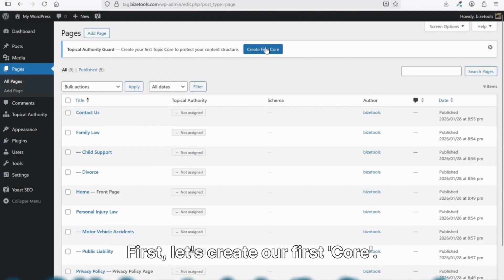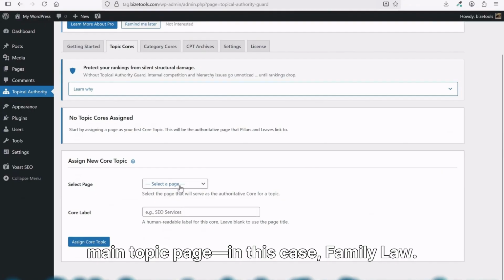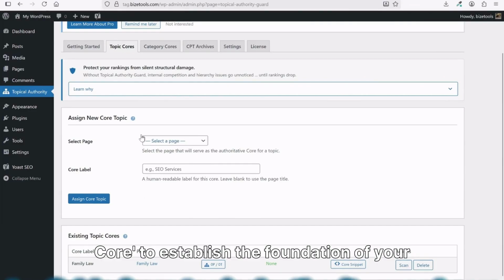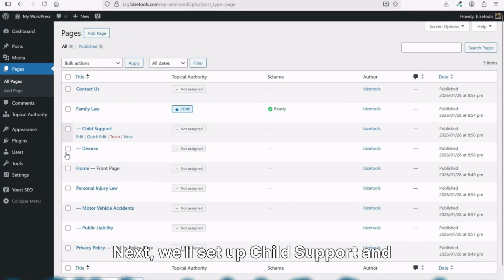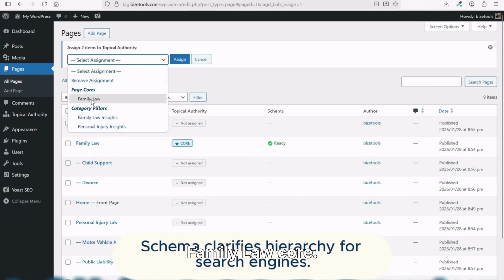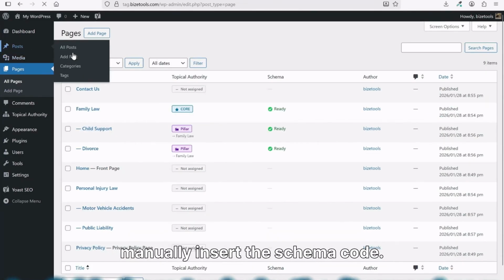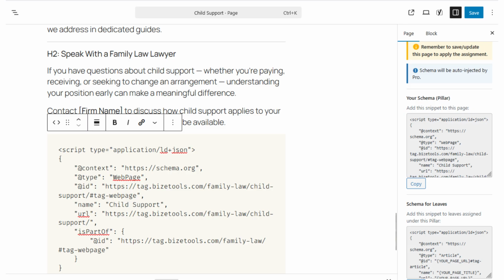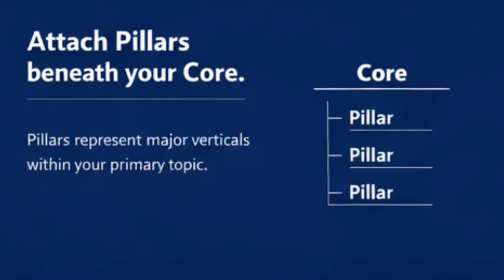Set up Topical Authority Guard Free Version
🧭 Getting Started with Topical Authority Guard (Free Version)

This video walks through the basic setup of the free version of Topical Authority Guard and explains how to define structural roles properly inside WordPress.

Before creating more content, define your structure first.

🔹 Step 1 — Install & Activate

Log into your WordPress dashboard
Click Install

Click Activate

Once activated, you’ll see Topical Authority Guard available within your page editor.

🔹 Step 2 — Understand Structural Roles

Topical Authority Guard works by defining three structural roles:

🟦 Core

Your Core represents the primary topic your website owns.
This is typically:
Your homepage
Or your main service/topic focus

You should have one clear Core per primary subject.

🟦 Pillar

A Pillar sits beneath your Core.
Pillars represent:
Major verticals
Primary service categories
Large topic sections

Think of Pillars as major branches of your main topic.

🟦 Leaf

A Leaf supports a Pillar.
Leaves are:
Supporting articles
Specific intent pages
Subtopics

Leaves answer focused questions or target specific intent beneath a Pillar.

🔹 Step 3 — Assign Roles to Pages

For each page:
Open the page in WordPress
Select its structural role:

Core
Pillar
Leaf

If assigning a Pillar or Leaf, select its parent

Save

The plugin will generate structured schema relationships using isPartOf to clearly define ownership between pages.

This creates structural clarity for search engines.

Most WordPress sites rely only on categories and menus.

Categories group content.
They do not define ownership.

Without defined structural roles:
Pages can overlap
Authority can fragment
Content can compete internally

Structure ensures content compounds rather than competes.

🔹 Free vs Pro

The free version:
✔️ Allows you to define structural roles
✔️ Generates schema relationships
✔️ Prevents structural ambiguity

The Pro version:
✔️ Automates internal linking
✔️ Overrides flat taxonomy behaviour
✔️ Strengthens structural reinforcement

🔹 Final Advice

Define structure first.
Then scale content.

Without structure, authority fragments.